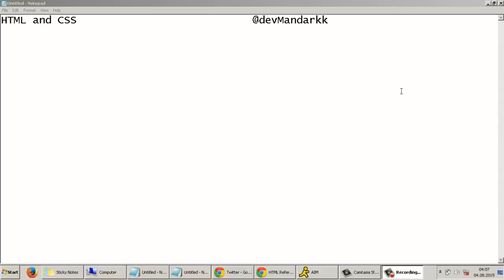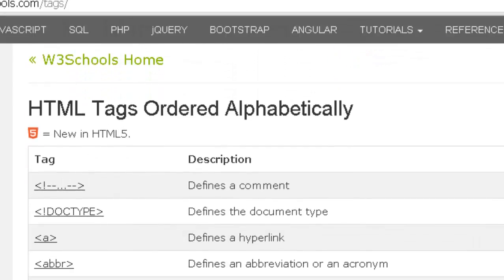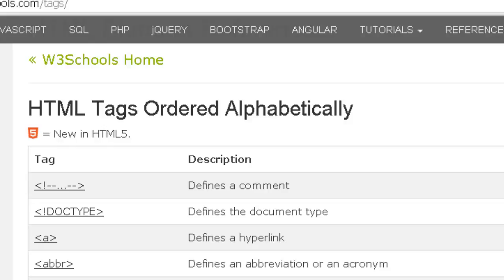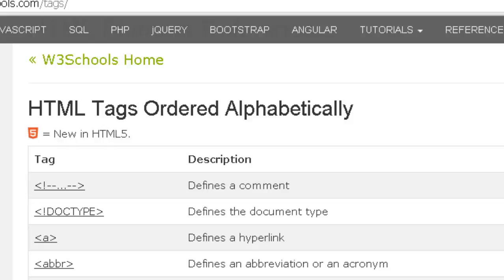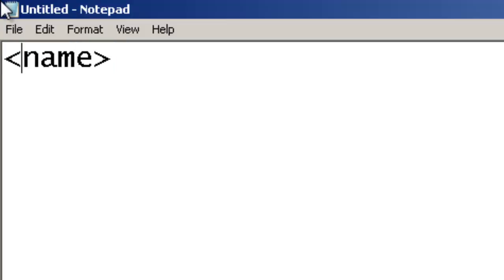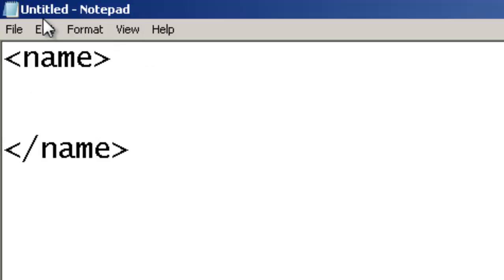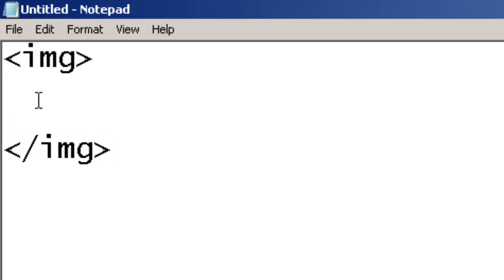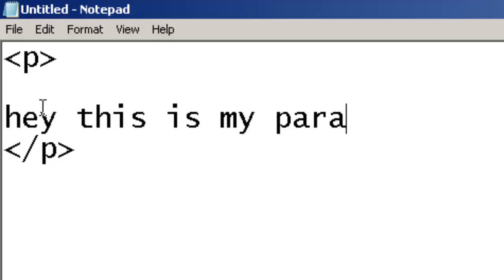How to make a website! Part 1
This is the first of a series of videos in which we will look at all the HTML and CSS skills that are required to make your own website!